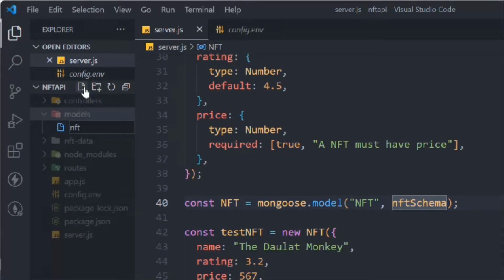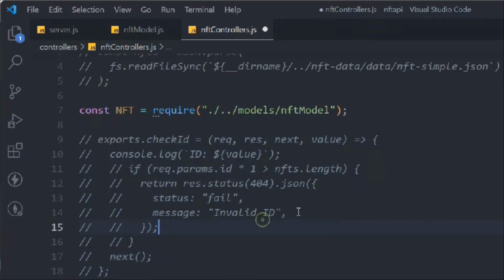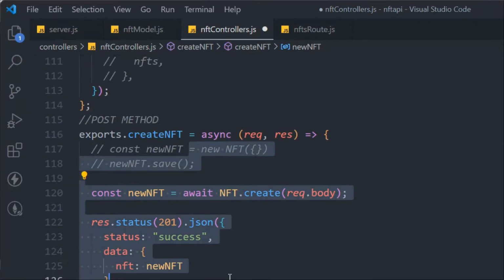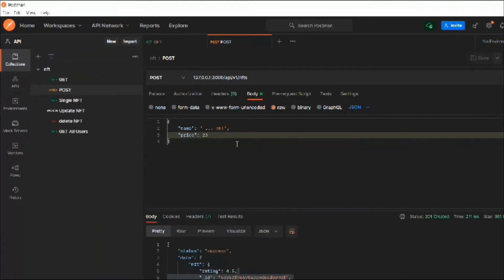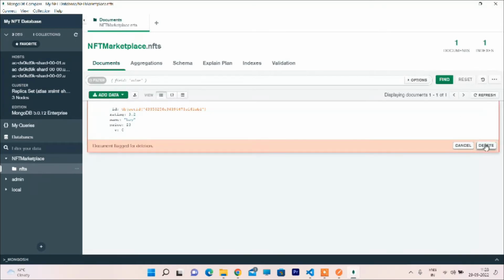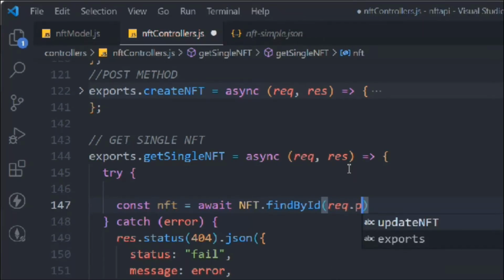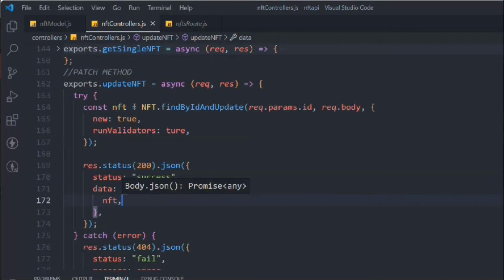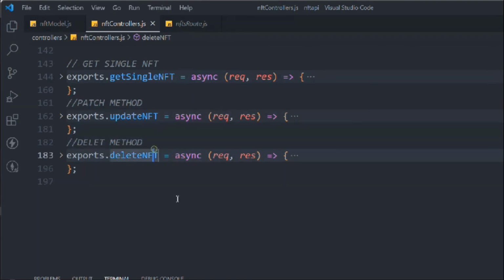Refactoring API Function, GetAllNFT, CreateNFT, GetSingleNFT, UpdateNFT, DeleteNFT | NFT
refactoring all the functions and connecting with the actual database

PLayList Course

Workout Video: